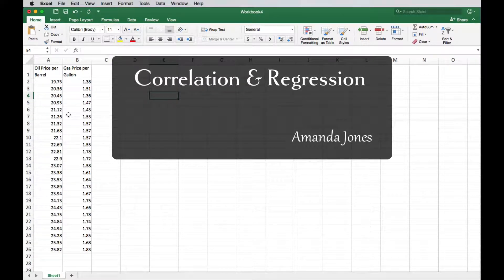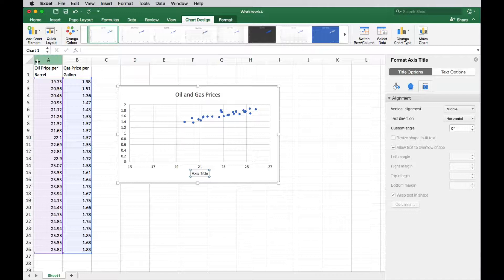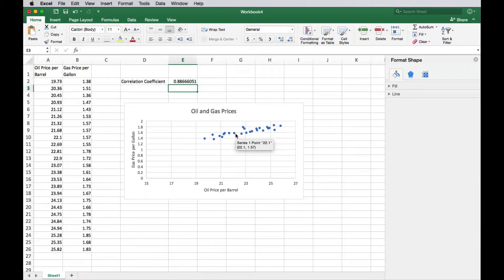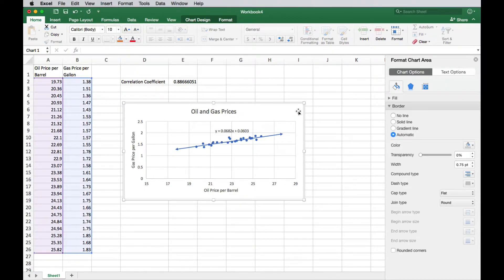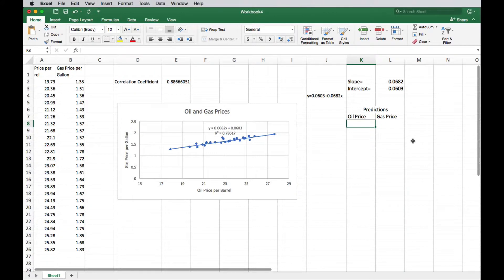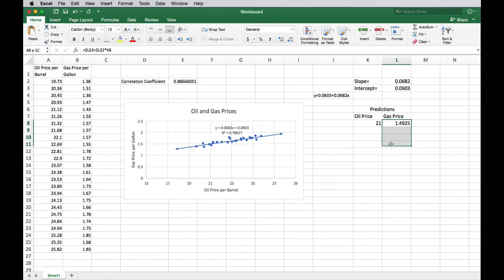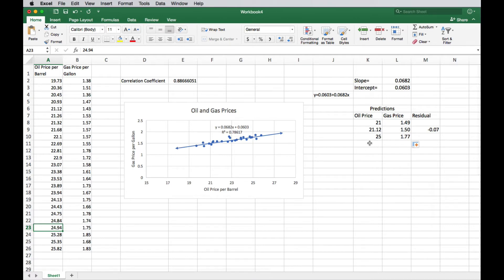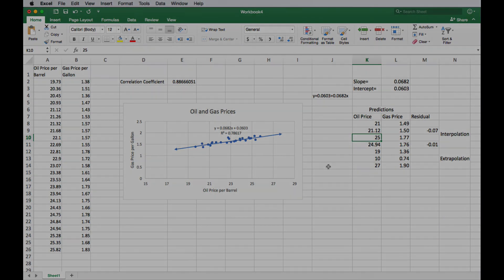Correlation and Regression in Excel